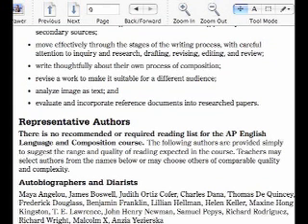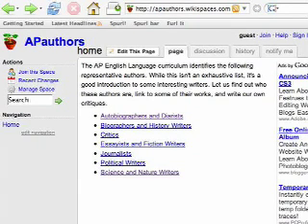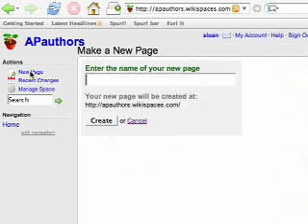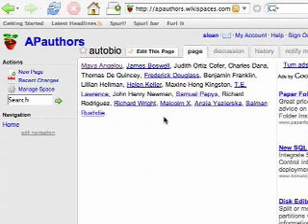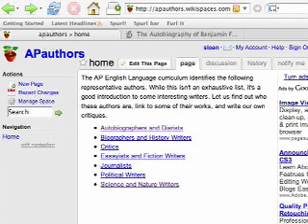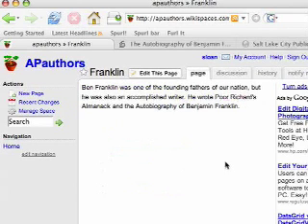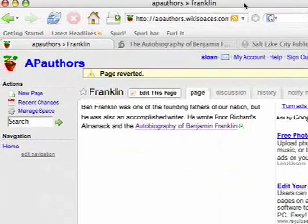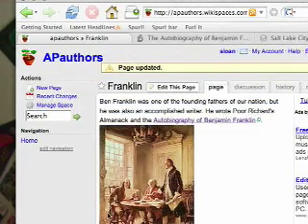Wiki in my English class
How I used wikispaces in my English classroom.